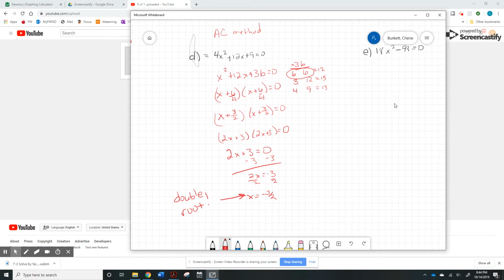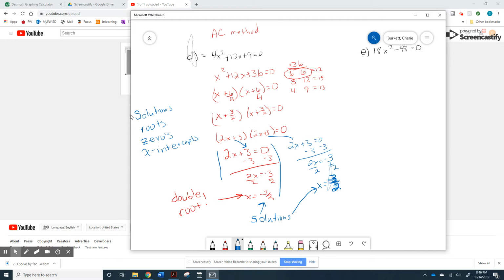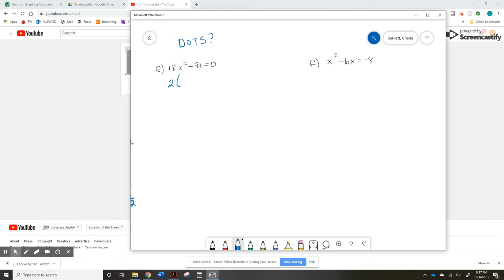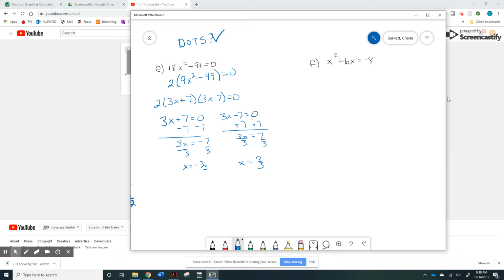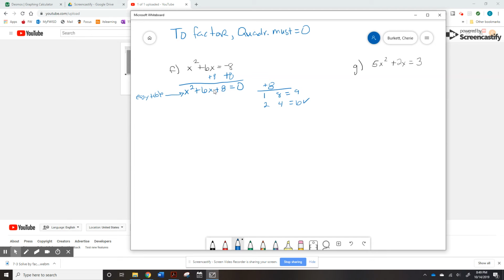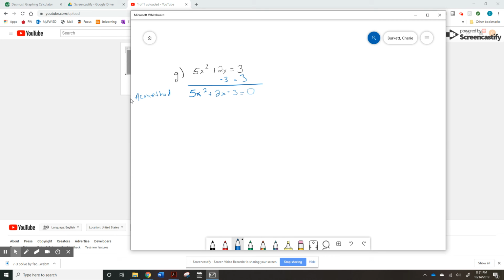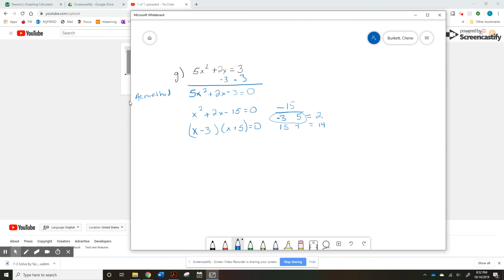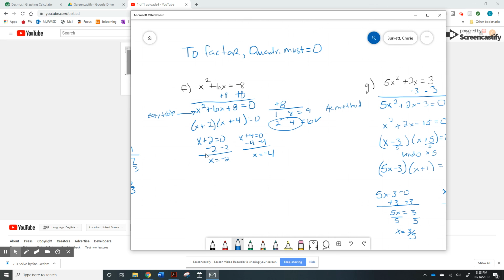7 3 Solve by Factoring Part 2